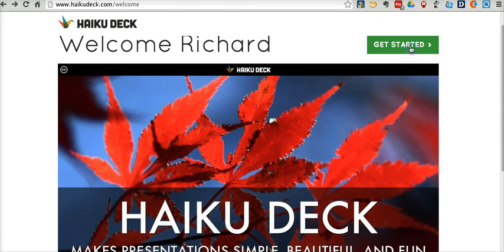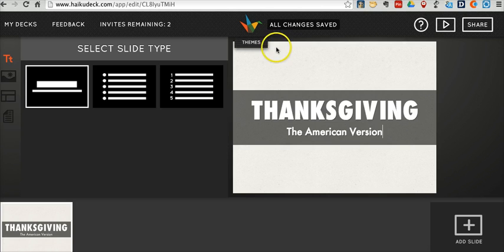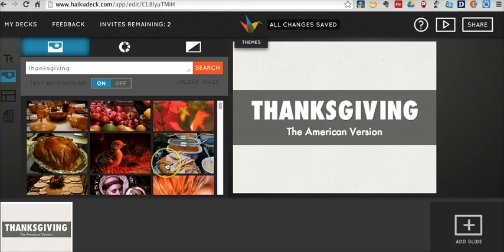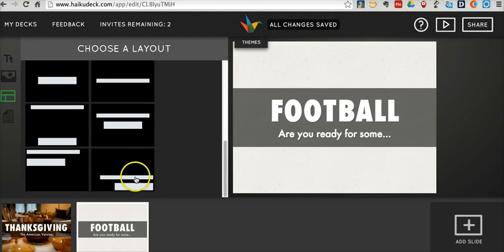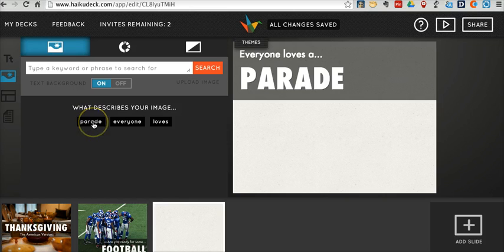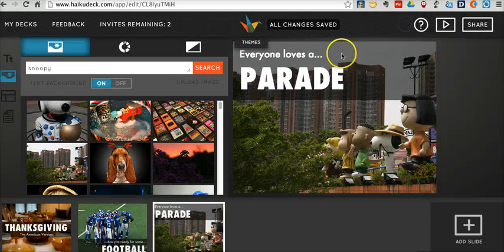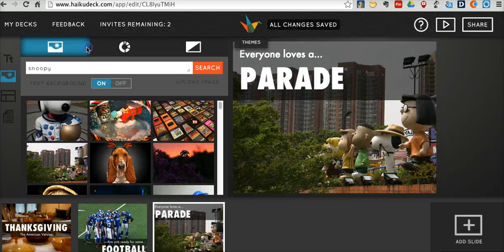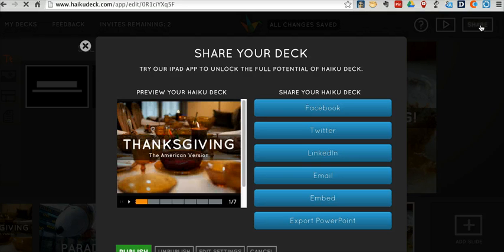How to use the Haiku Deck web app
This video is a follow-up to my blog post about Haiku Deck's new web application.